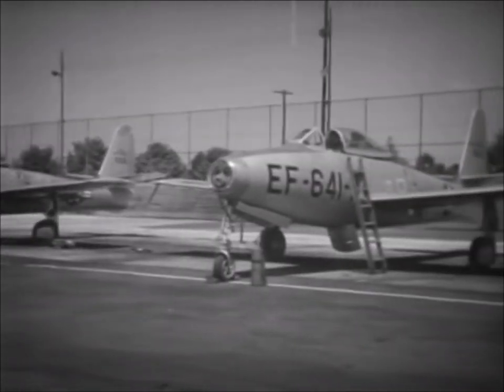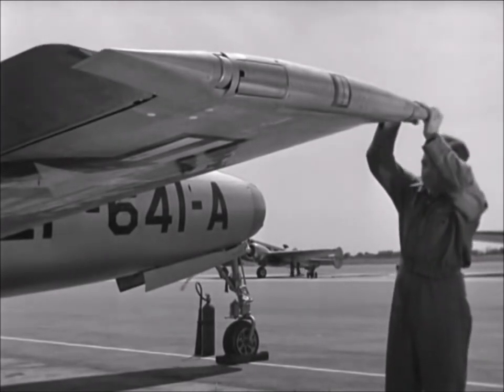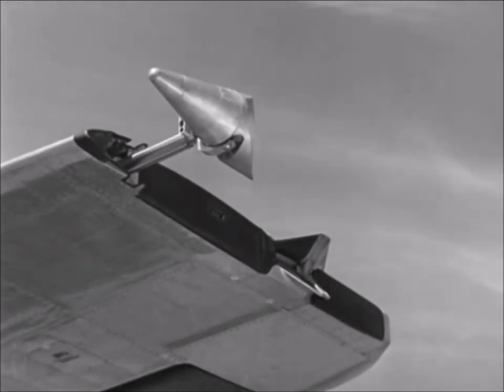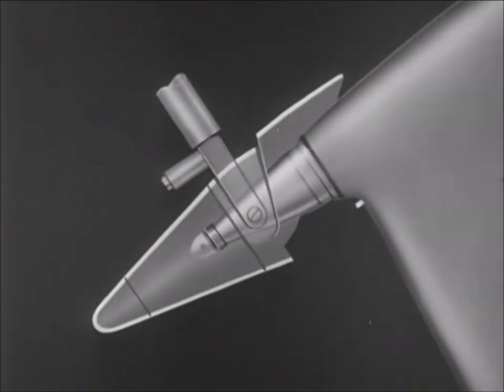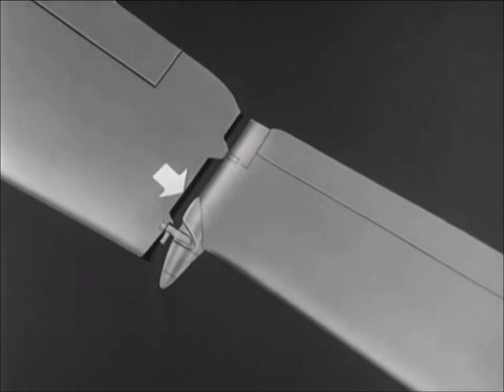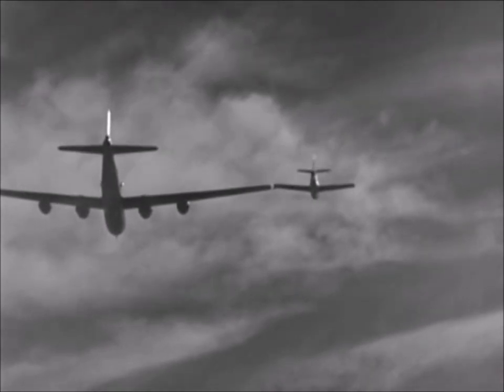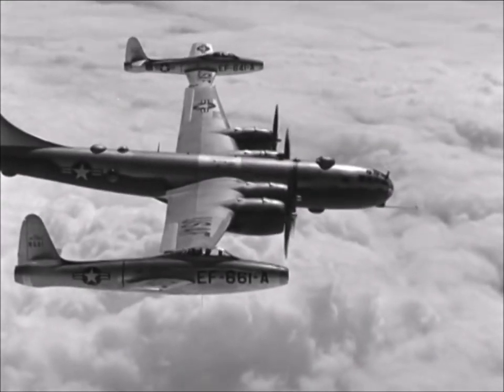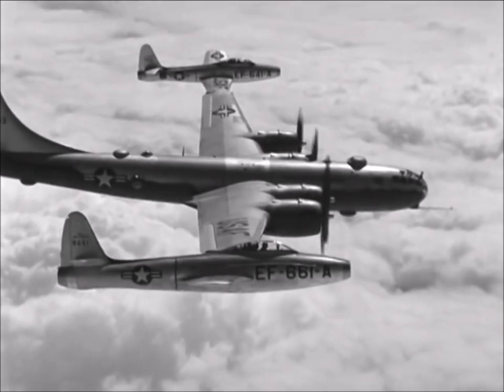USAF Project MX-1016 Tip Tow EB-29A docked wingtip-to-wingtip with two EF-84Ds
The MX-1018 program (code named "Tip Tow") sought to extend the range of jets to give fighter protection to piston-engined bombers with the provision for in-flight attachment/detachment of the fighter to the bomber via wingtip connections.
The Tip Tow aircraft consisted of a specially modified ETB-29A Superfortress and two EF-84D Thunderjets.
A number of flights were undertaken, with several successful cycles of attachment and detachment, using at first a single aircraft, then two. The pilots of the F-84s maintained manual control when attached, with roll axis maintained by elevator movement rather than aileron movement. Engines on the F-84s were shut down to save fuel during the "tow" by the mother ship, and in-flight engine restarts were successfully accomplished.
 All of these flights were accomplished with manual control of the F-84 aircraft. Republic received an additional contract to continue the experiments by incorporating an automatic flight control system.
On 24 April 1953, over Peconic Bay, New York State, the left-hand F-84 hooked up and the automatic system was activated. The F-84 immediately flipped over onto the wing of the B-29 and both crashed with loss of all five crew and the F-84 pilot.
summary of a USAF film from US Archives